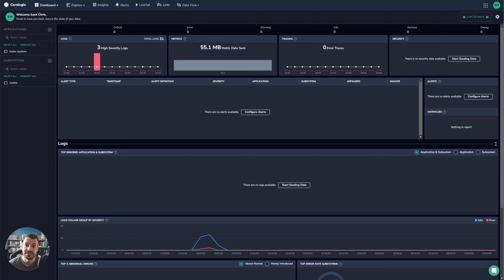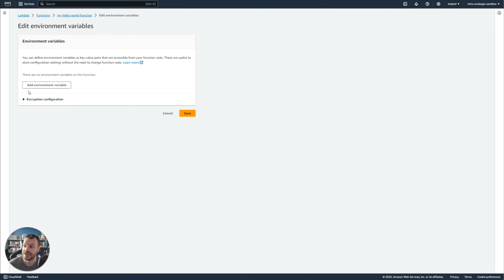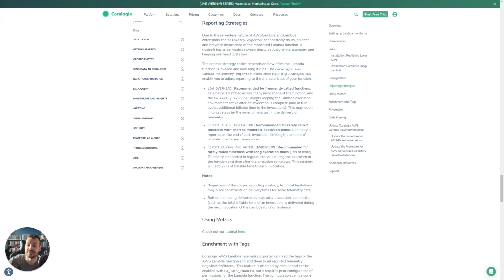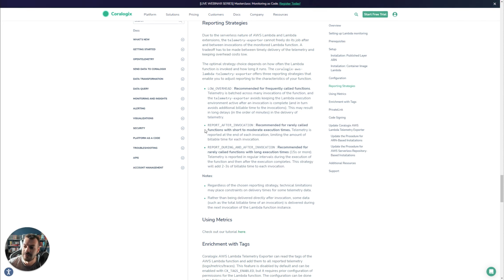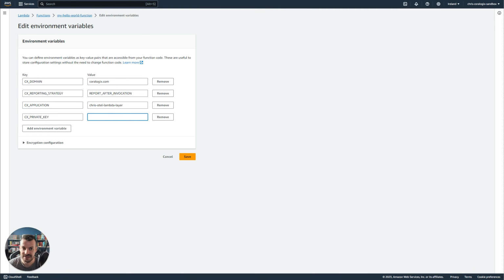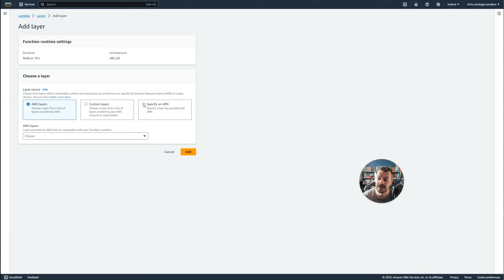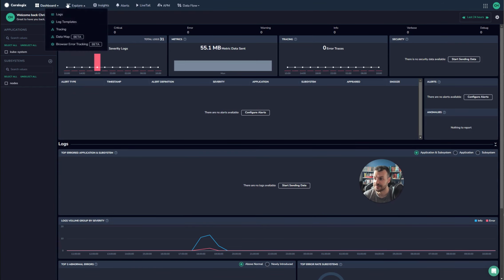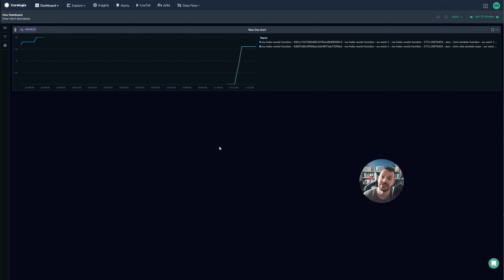3.2 Coralogix Academy - OpenTelemetry Lambda Function with Coralogix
Learn how to connect your AWS Lambda function into the Coralogix platform.